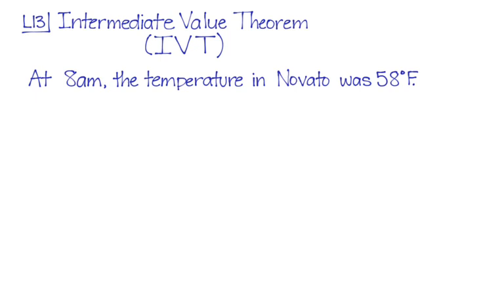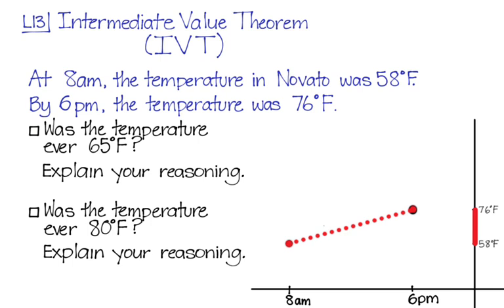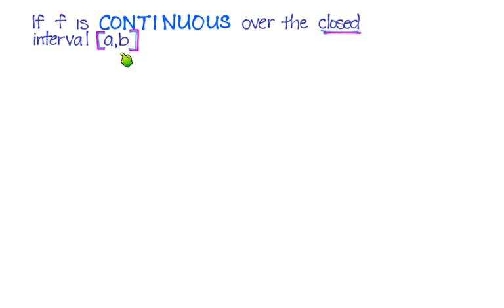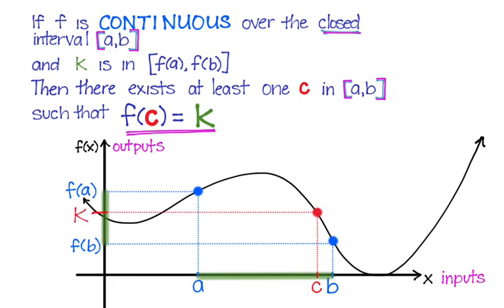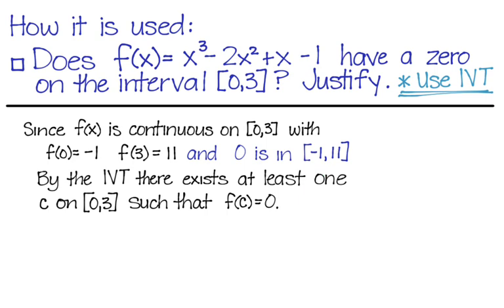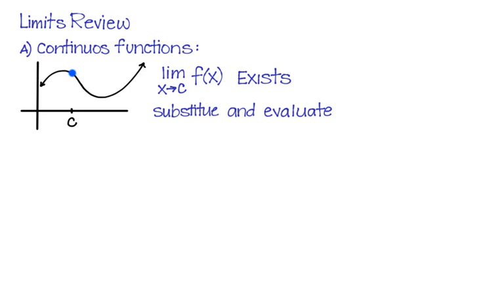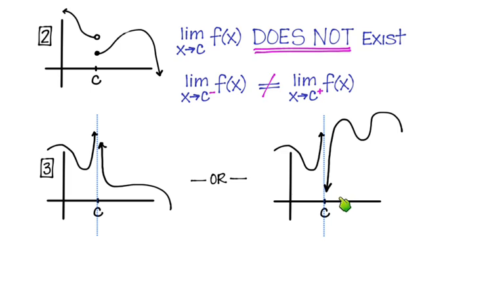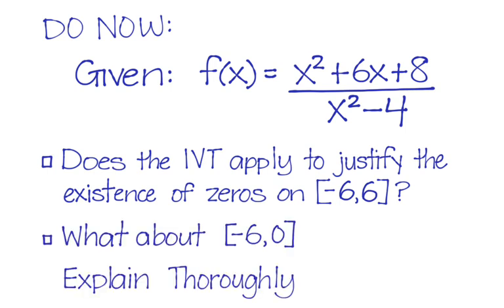L13 Intermediate Value Theorem